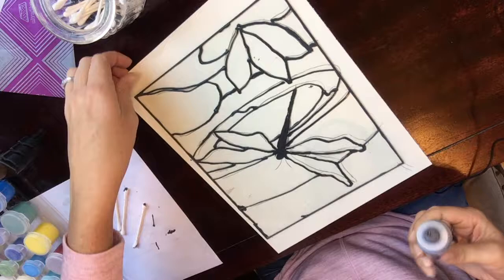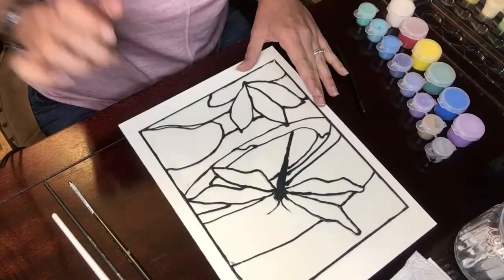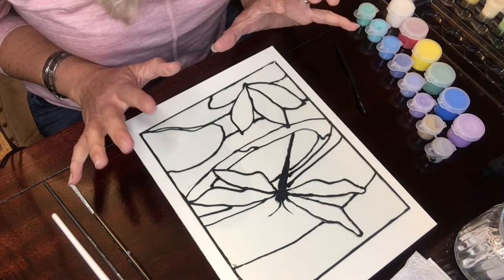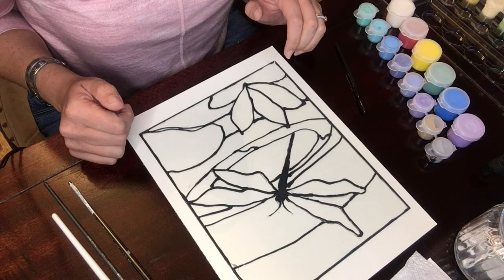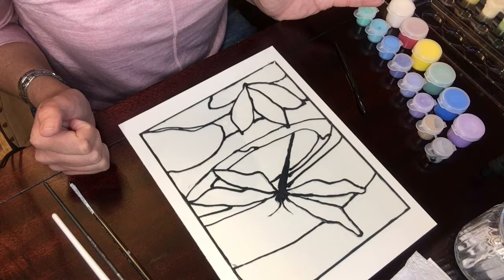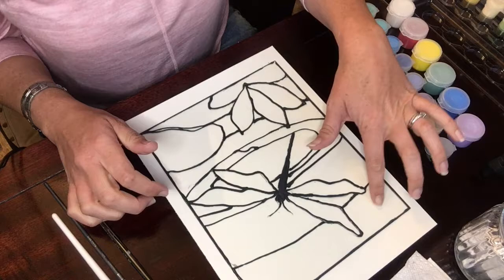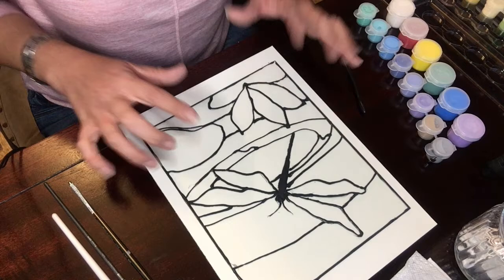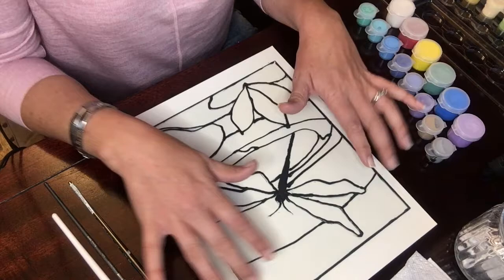Painting on Glass, Henri Matisse Part 5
Paint on Glass, Learning for the Masters, Paint like the Masters

By Studying Henri Matisse we have learned to simplify any scene by finding shapes and using the shapes to create art works.  You have learned about organic and geometrical shapes, and how you can use them in creating wonderful colleges (painting with scissors).  After that you transform your design into an art piece suitable for glass painting.
We have covered a great amount of techniques in this study.

Here is a list of Glass Paints you can use:
1.  This is the Starter kit that I use in the video:
2. FolkArt Multi-Surface Paint Set (2 Ounce), PROMO830 No.1 (12-Pack) This  brand I see a lot of other You Tubers use with great success, I am definitely going to try this brand.
3.Precision Tip Applicator Bottles - 4 Bottles and 12 Tips - DIY Quilling, Glue Applicator, Oiler Bottle, and Alcohol Ink to Use on Yupo Paper

The most important thing is have fun.  According to me you cannot make a mistake in art.  If you don't like your art piece you are not done yet.
Can't wait to see your amazing art works!